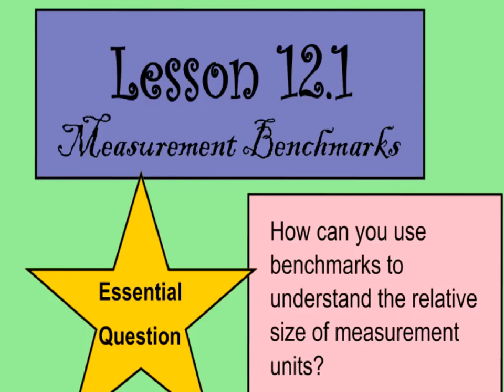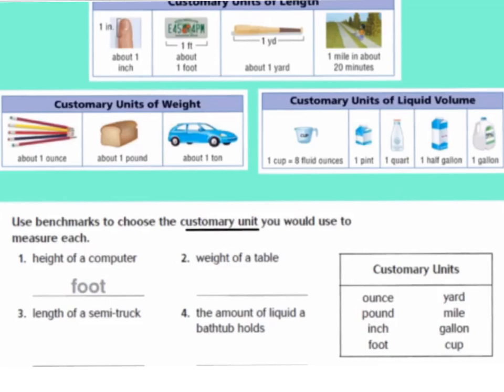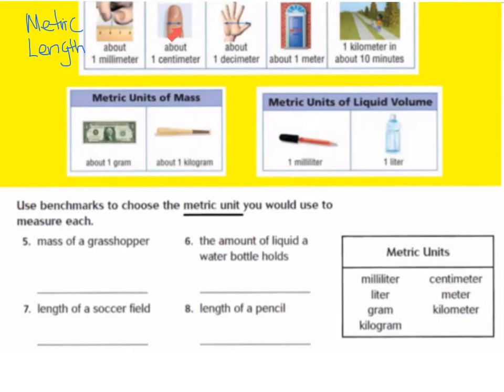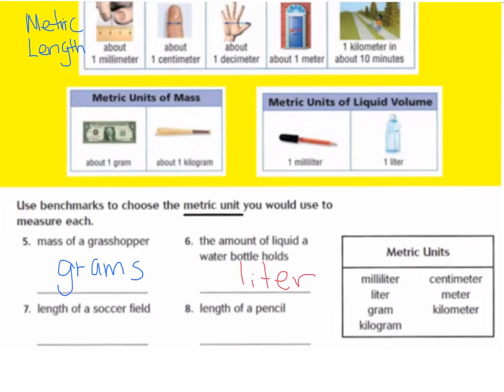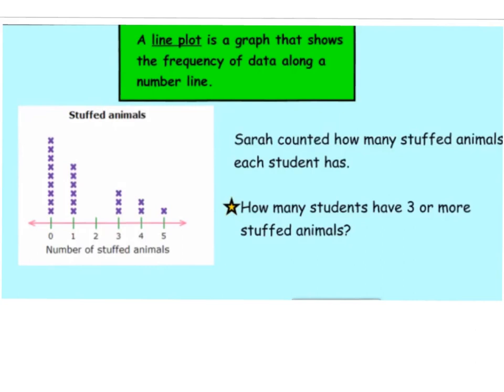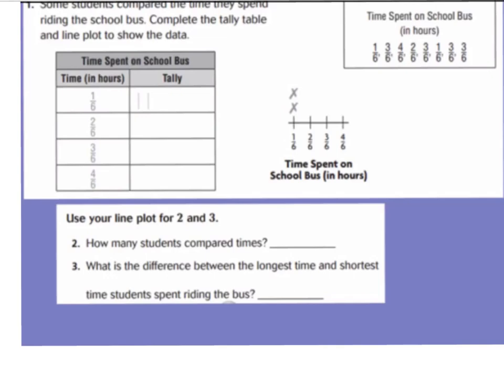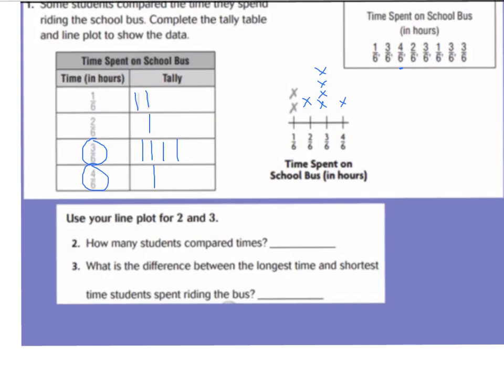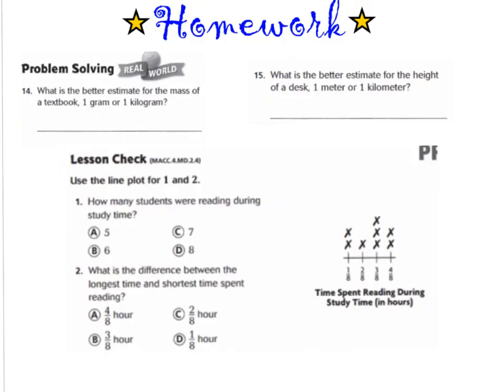12.1 and 12.5 Benchmarks and Line Plots